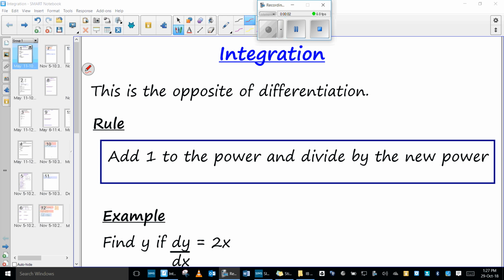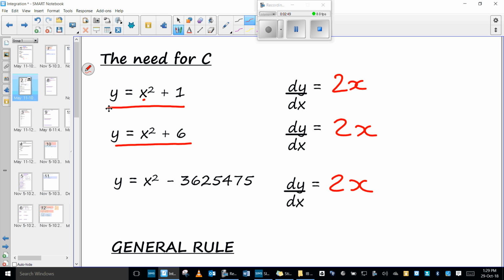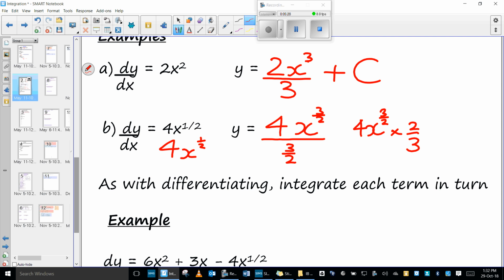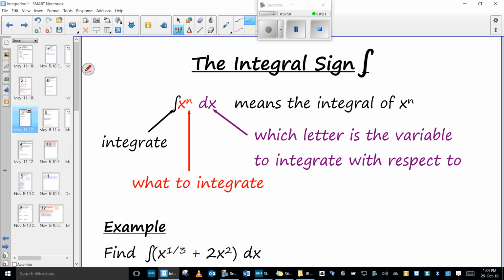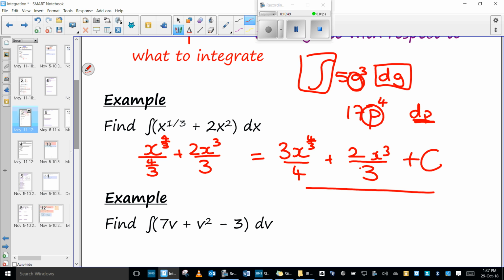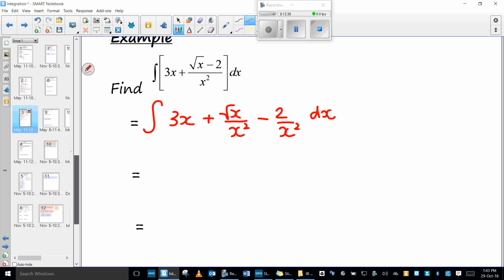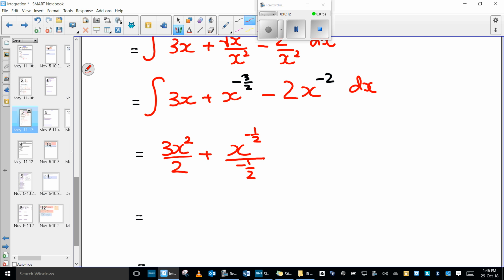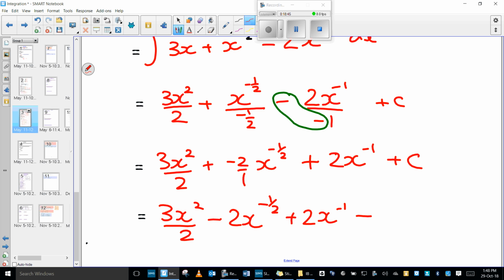integration part 1